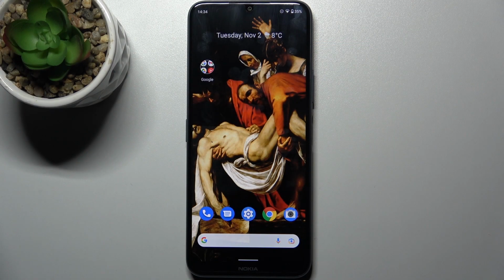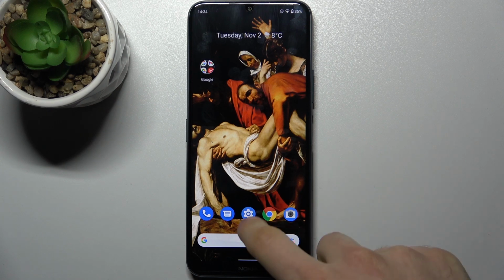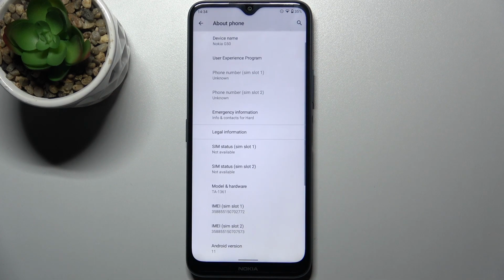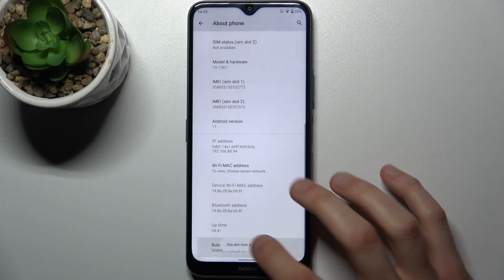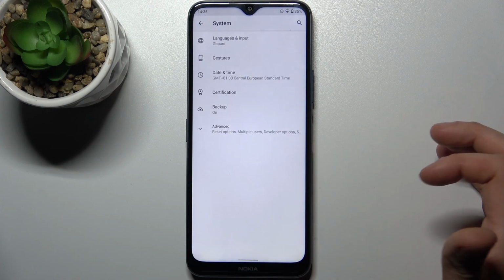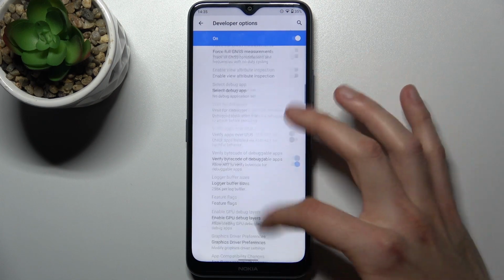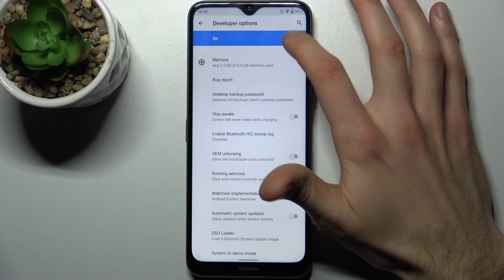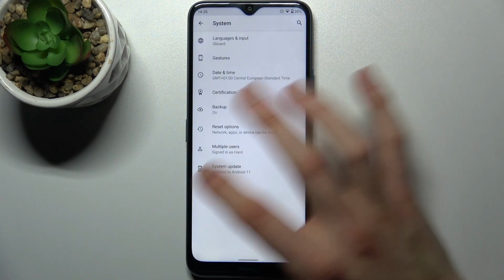How to Enter Developer Options in NOKIA G50 5G – Find Advanced Settings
Learn more info about NOKIA G50 5G:
If you’re wondering how to enter developer options in your NOKIA G50 5G, then here we are coming with help! In this tutorial we’d like to share with you how easily you can find proper number in about phone section, which will allow you to easily turn on developer options. There you’ll be able to customize plenty of advanced settings. So let’s follow all shown steps and successfully enter developer options.

How to enable developer options in NOKIA G50 5G? How to activate developer options in NOKIA G50 5G? How to open developer settings in NOKIA G50 5G? How to allow USB debugging in NOKIA G50 5G? How to unlock OEM in NOKIA G50 5G?